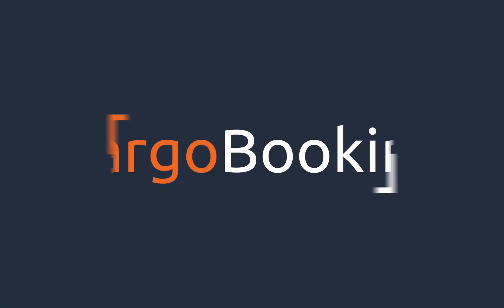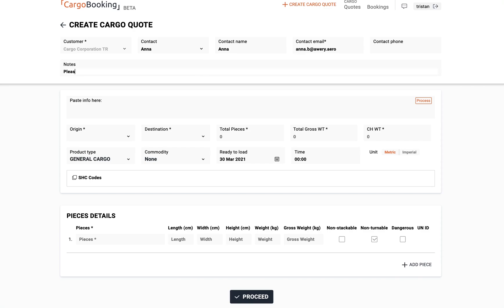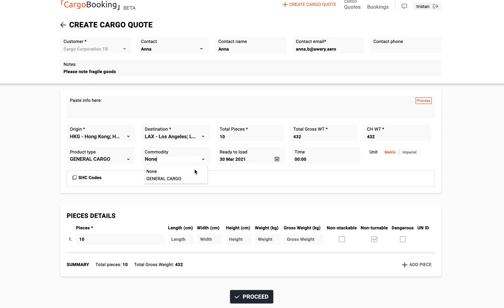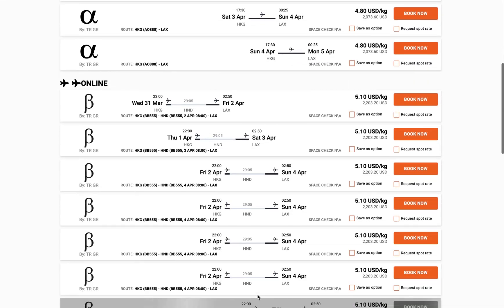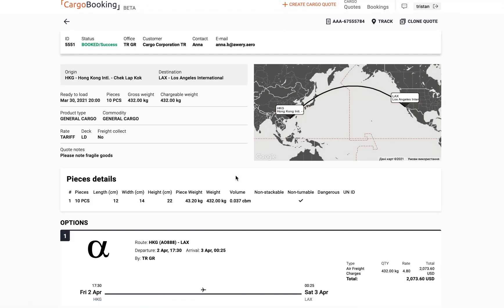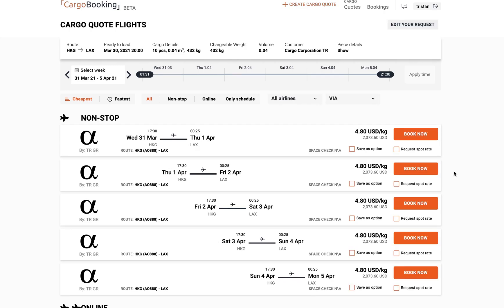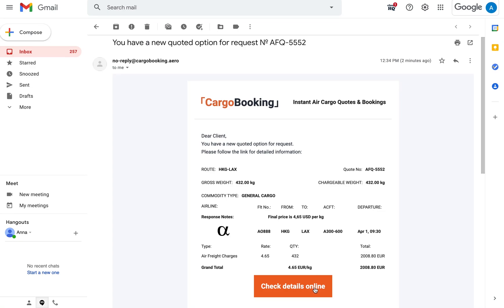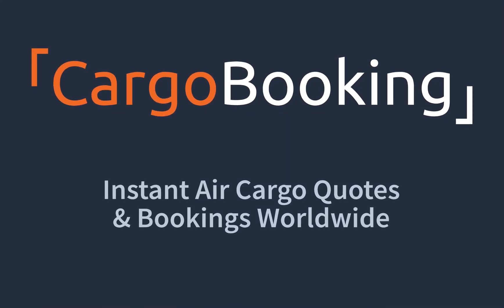CargoBooking — how to make a booking.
A user guide for freight forwarders to make on-line digital bookings with airlines.